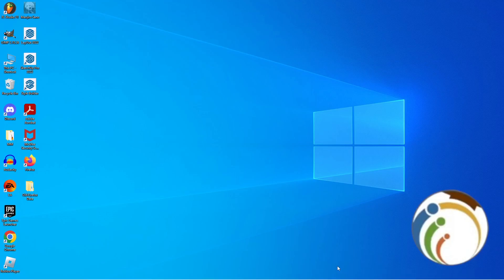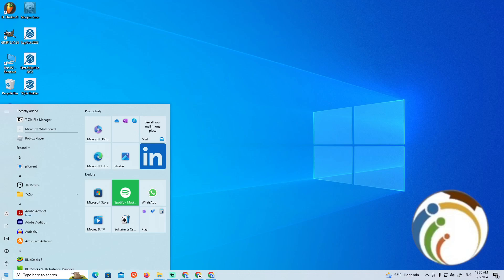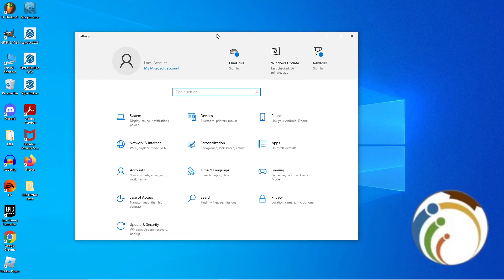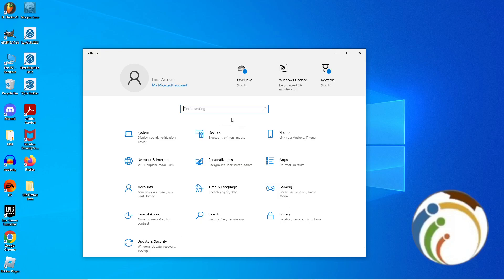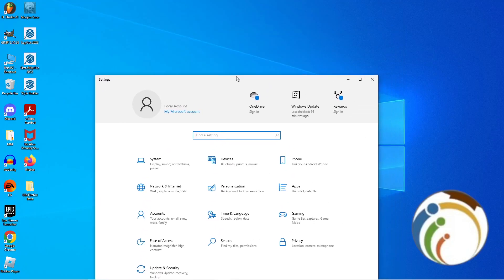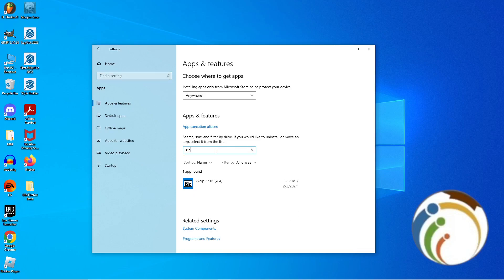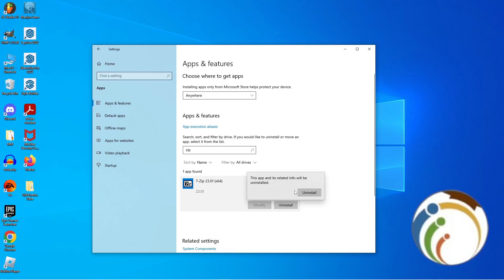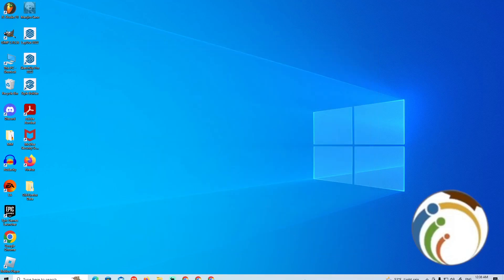How to Uninstall 7Zip in Windows 10 or 11 on PC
Learn how to uninstall 7-Zip from your Windows 11 operating system to free up space and streamline your software lineup. Our guide provides step-by-step instructions to help you safely and efficiently remove the application from your computer.